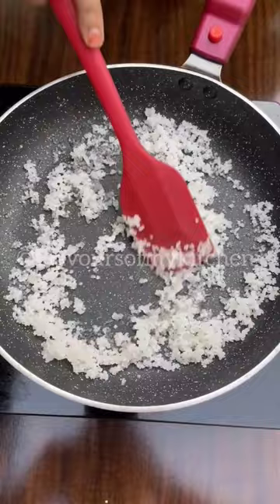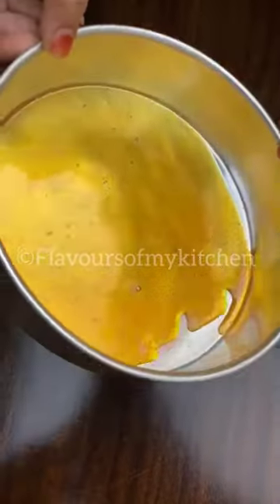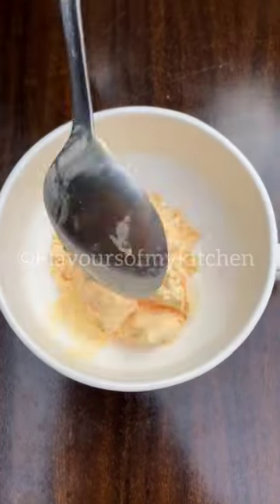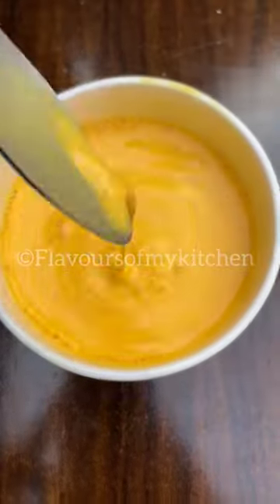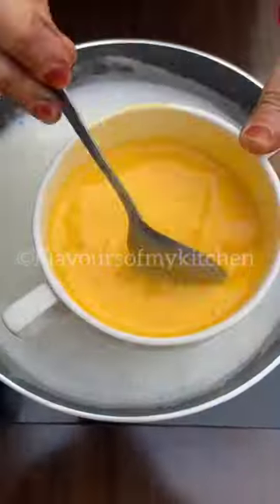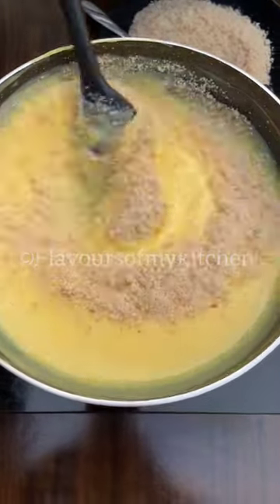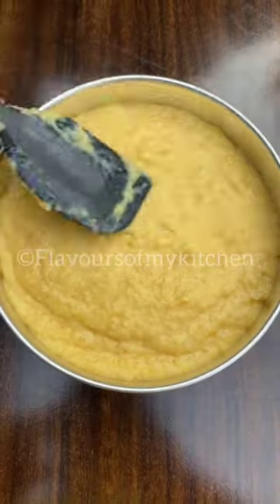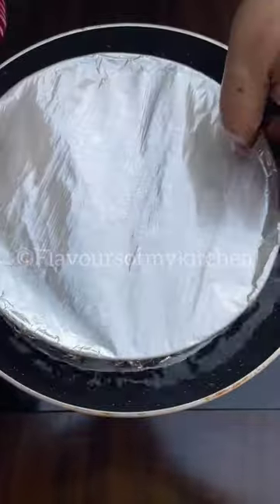Caramel Bread Pudding Recipe 😋@flavoursofmykitchen